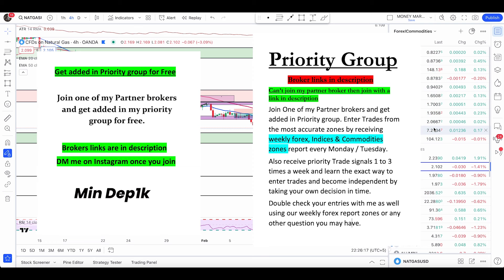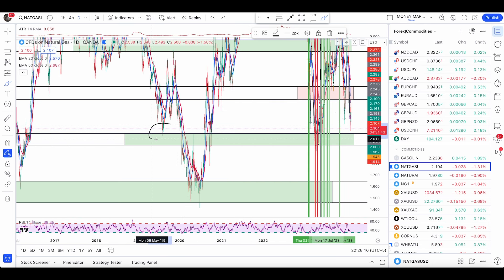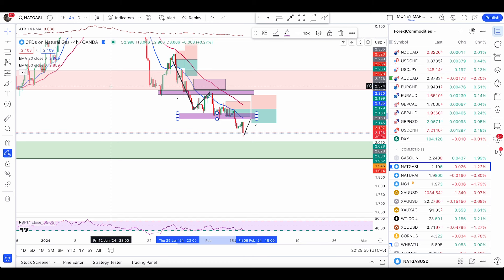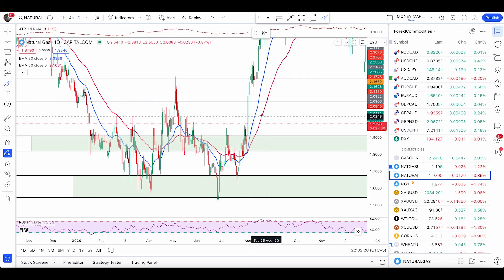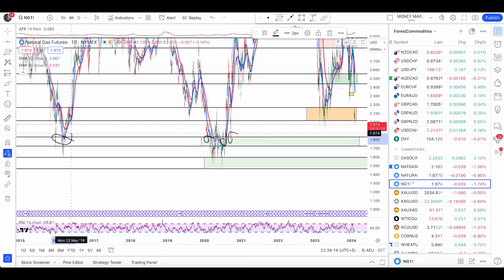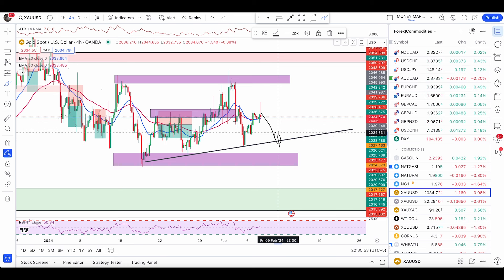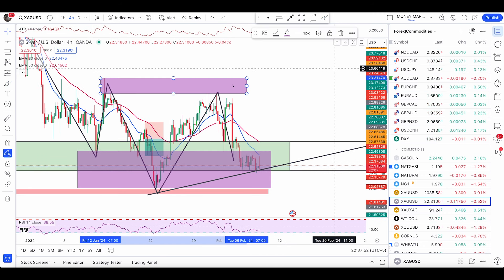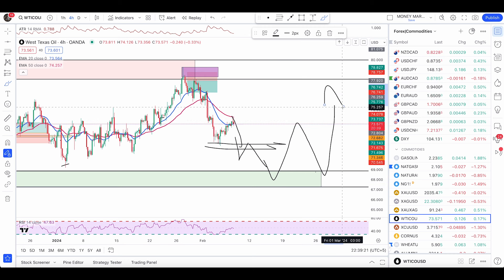Natural Gas Hitting Major Buying Area |New Zones Marked |Gold |Silver | Crude Oil|Technical Analysis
Lets Check the commodity Market including , Natural Gas , Gold, Silver and Crude Oil and major areas for possible entries

BROKER LINKS  :  One Royal (cashback program, ETFs available, Canada accepted)

Partner Disclosure:
We believe in full transparency, so we want to let you know that any of our recommended services or brokers have been used by us and we personally know and trust their operations. We will not promote or recommend anything which we do not personally use or know about the service to anyone. We believe in sharing our experience and knowledge to the public will provide added value to anyone in our community.